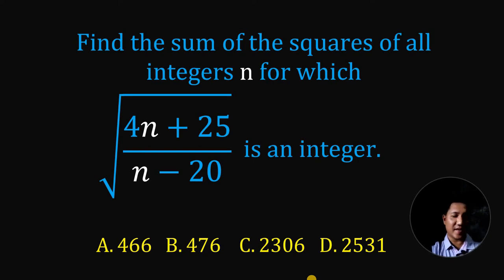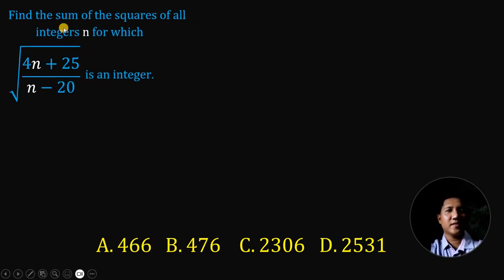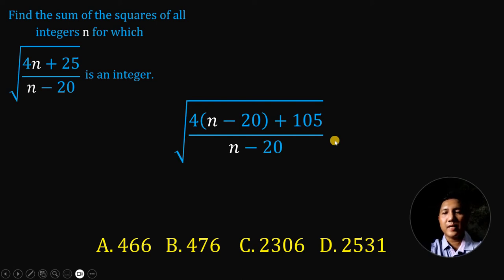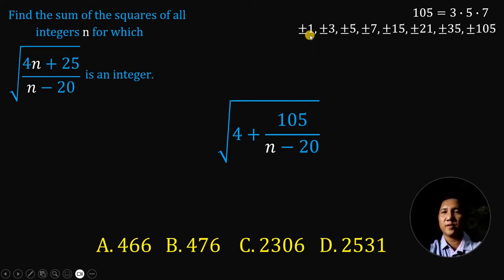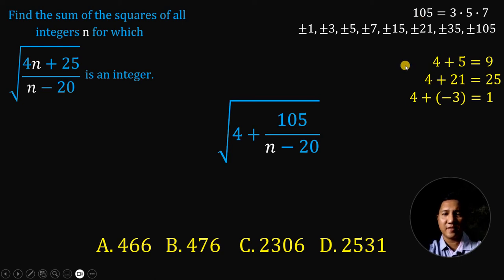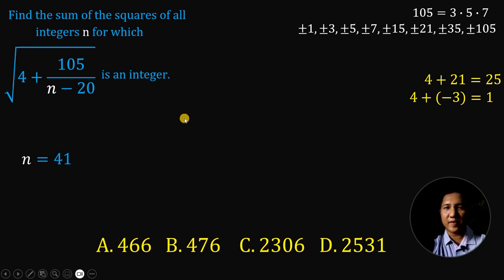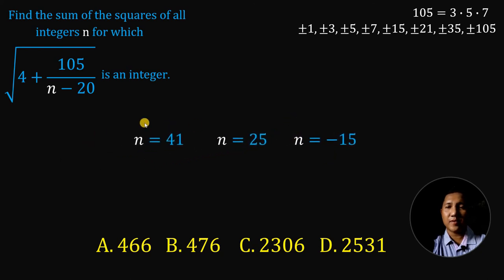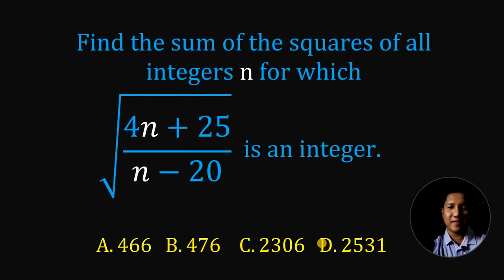25th PMO Qualifying Round Question | How to solve?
25th PMO Qualifying Round Question | How to solve?